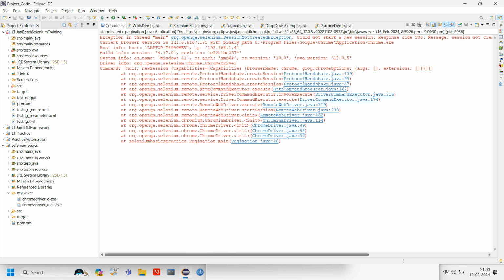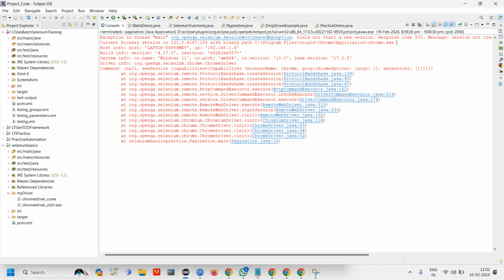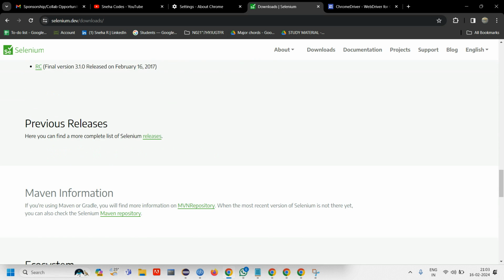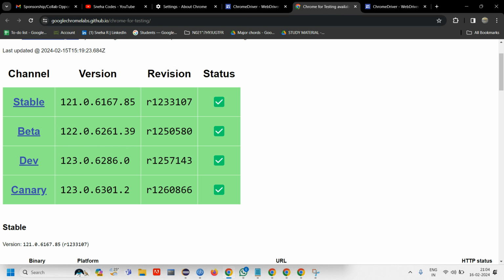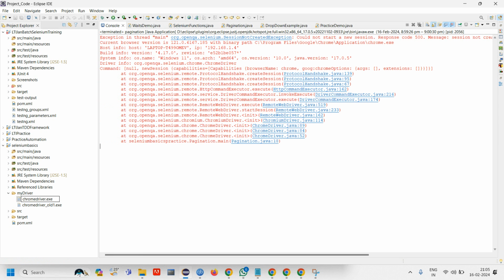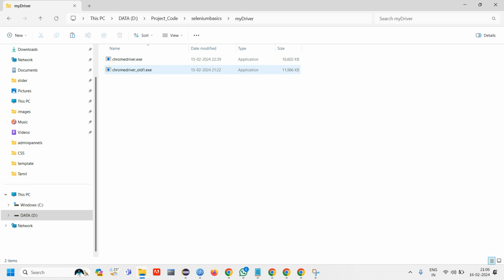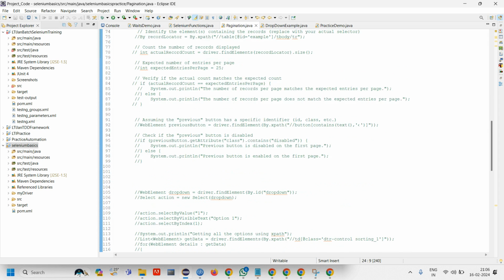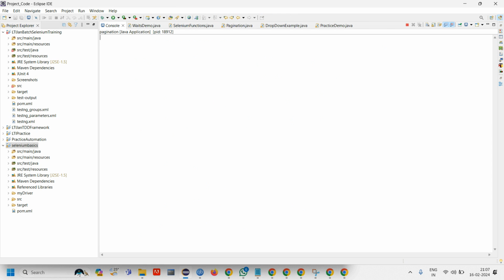❗SOLVED❗This version of ChromeDriver only supports Chrome version 114 | Selenium Automation Testing.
The error indicates a version mismatch between your ChromeDriver and Chrome browser. You've mentioned that your Chrome browser version is 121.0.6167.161, but the ChromeDriver version you are using only supports Chrome version 114.

To resolve this issue, you need to update your ChromeDriver to a version that is compatible with your Chrome browser.

Here are the steps:

Check Your Chrome Browser Version:
Open your Chrome browser and navigate to chrome://version/. Note the version number of Chrome.

Download Matching ChromeDriver:
Go to the official ChromeDriver download page: ChromeDriver Downloads.
Download the version of ChromeDriver that corresponds to your Chrome browser version (in this case, version 121).

Replace ChromeDriver:
Replace the existing chromedriver.exe file in your Selenium project with the newly downloaded version.

After updating the ChromeDriver, try running your Selenium script again.